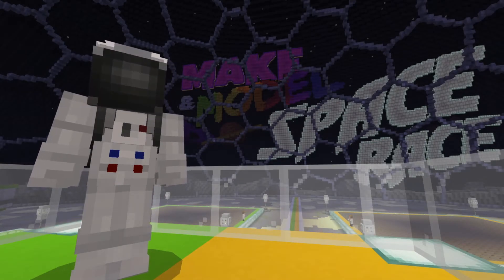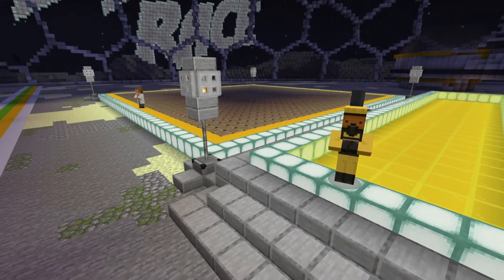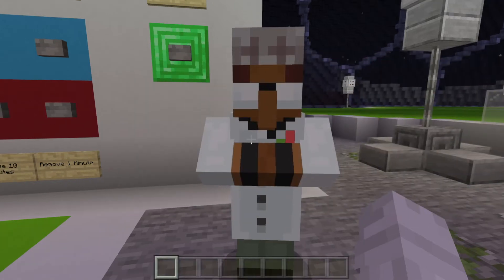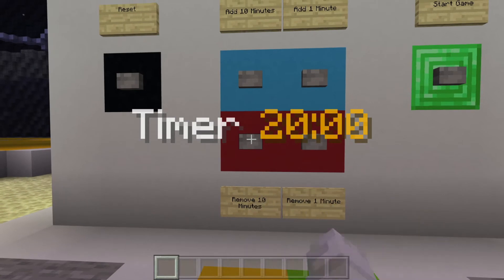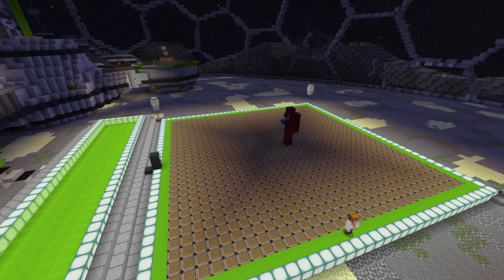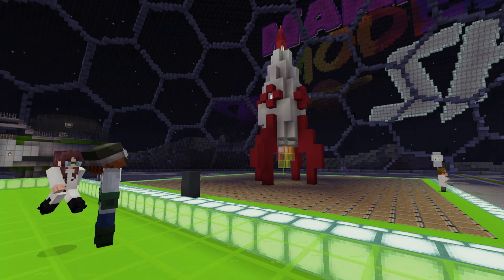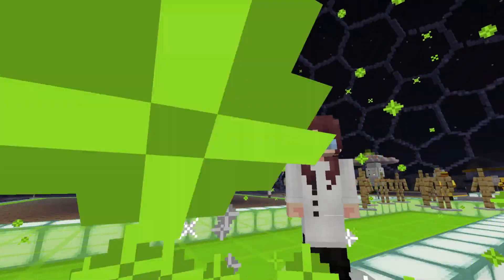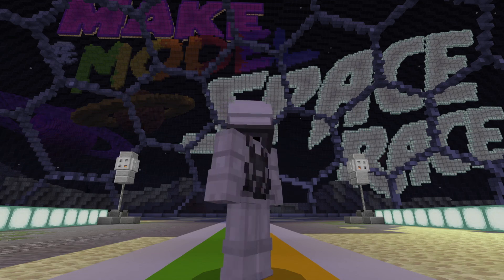Make & Model - Space Race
Inspiring innovation in space science, this esports arena is set on a giant moon surrounded by planets.  Set students’ creative skills, decision-making, communication, and collaboration into hyper-drive during these team-play competitive Minecraft build battles.

Make and Model is a series of Minecraft esports worlds that promote creative, competitive, and collaborative play in a classic ‘build battle-style, that promotes a variety of cognitive and social and emotional skills, as well as the assessment of curriculum learning for educators.

Minecraft: Education Edition is a creative game-based learning platform available for Windows, Mac, iPad, and Chromebook.